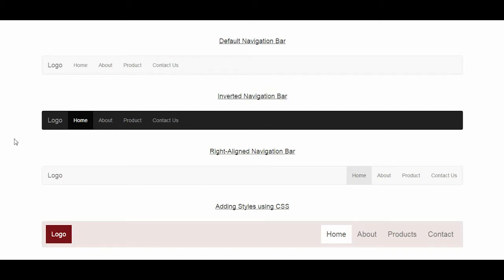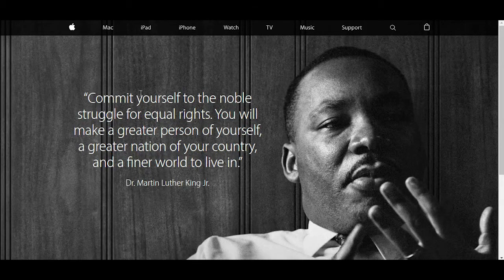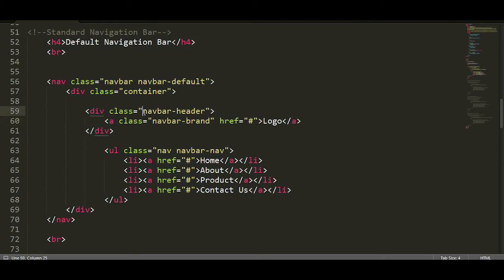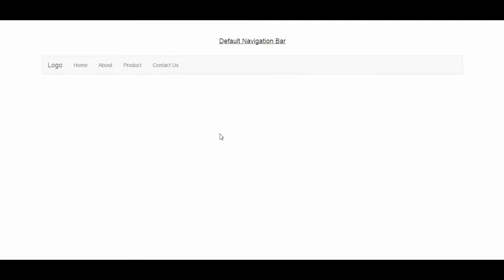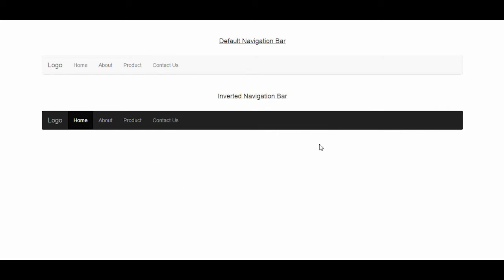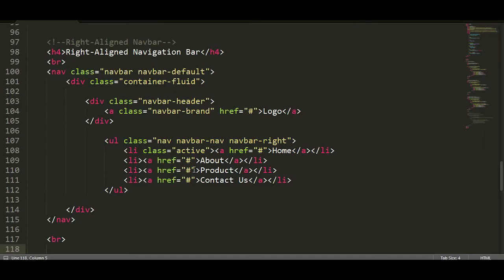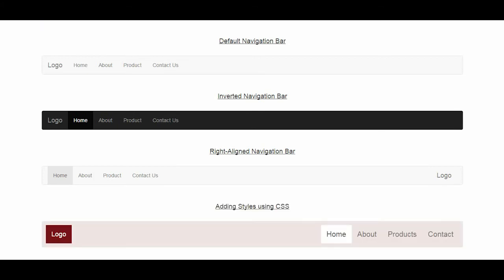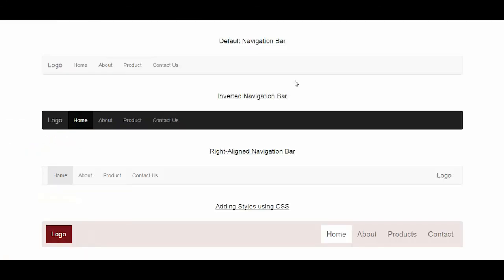How to create a responsive navigation bar using Bootstrap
A simple and quick tutorial on how to create a default, inverted and right-aligned responsive navigation bar using Bootstrap. This tutorial is the first in the Responsive Navigation Bars series.

Leave any queries, doubts or suggestions in the comments section below.